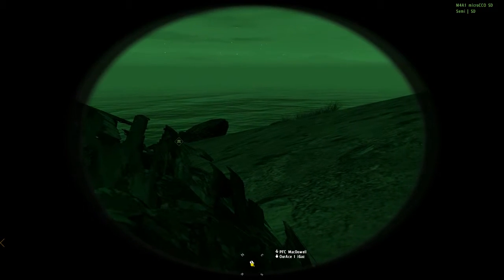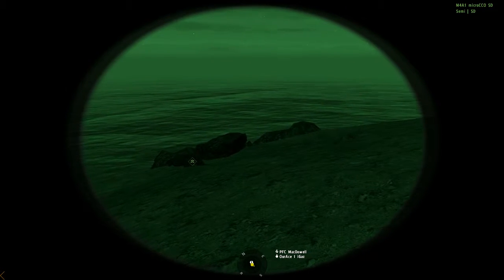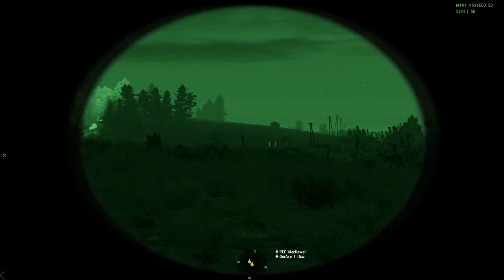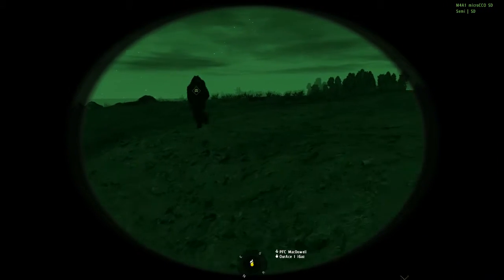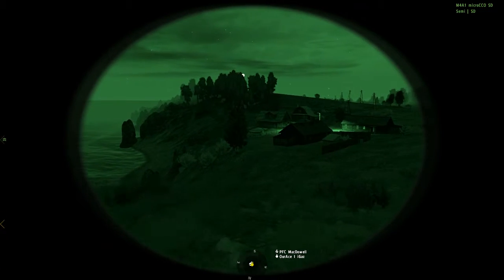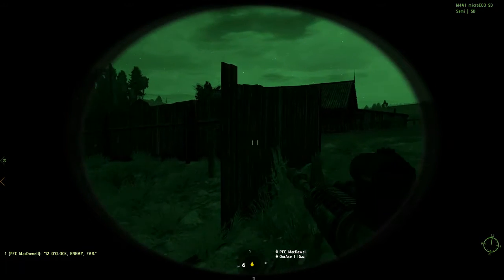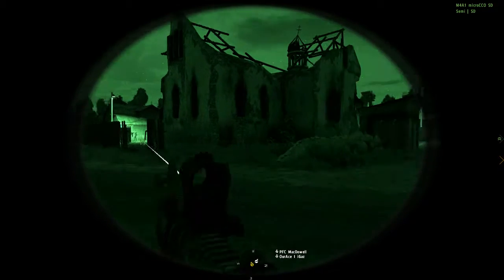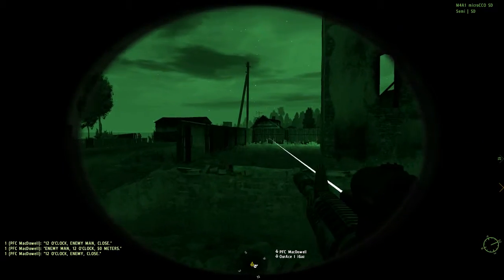In and out - OurAce Socex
Me and PFC MacDowell head to Utes to eliminate a Takistan military general hiding out on the island.